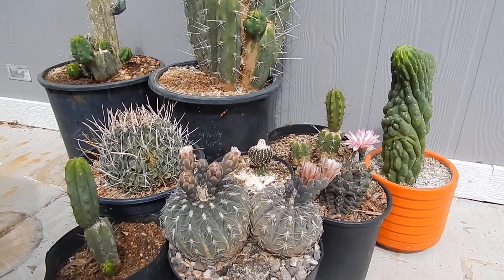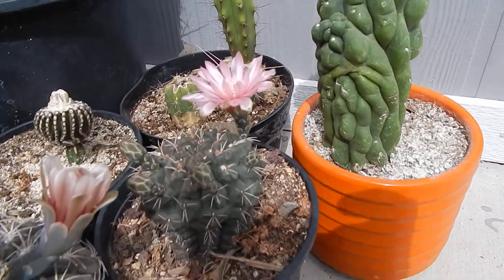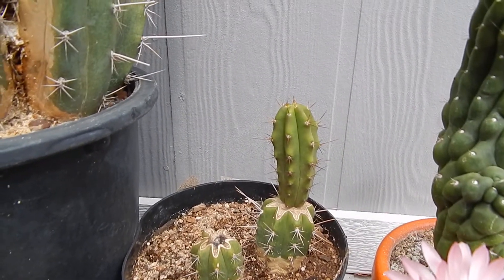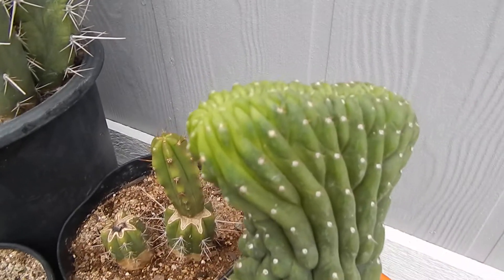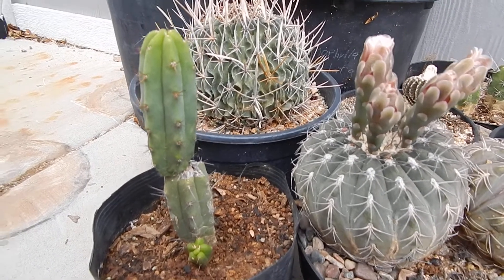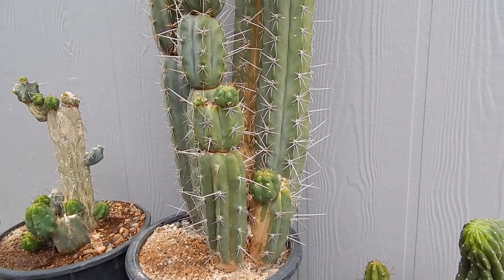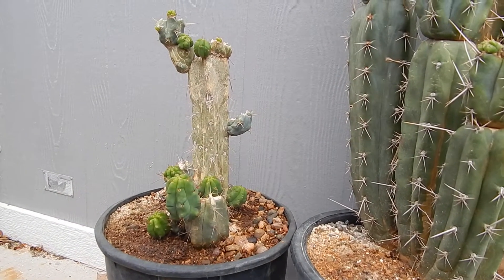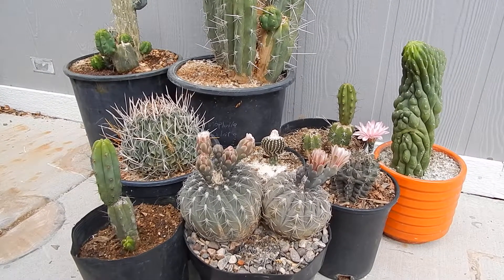PERUVIAN TORCH SAN PEDRO CACTI PLUS OTHER RARE CACTUS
HERE IS A SMALL GROUP OF MY CACTI. SAN PEDRO MONSTROSA, PERUVIAN TORCH, GRAFTED BRIDGESII, GYMNOCALYCIUM, BRAIN CACTI, ETC. ENJOY!!!  HAVE A NICE DAY. KEITH IN ARIZONA